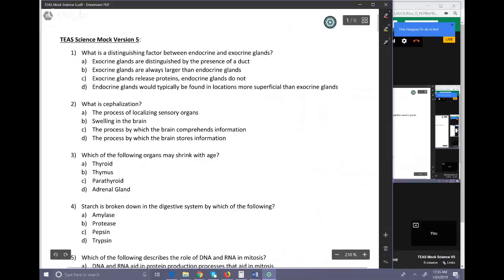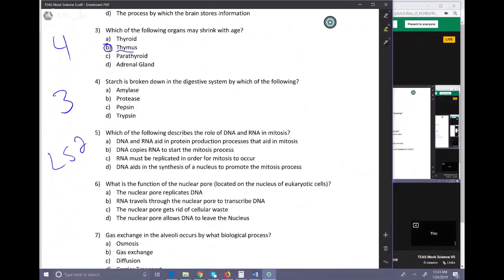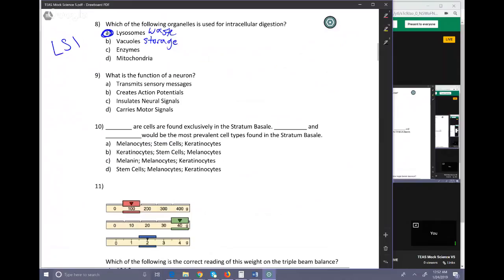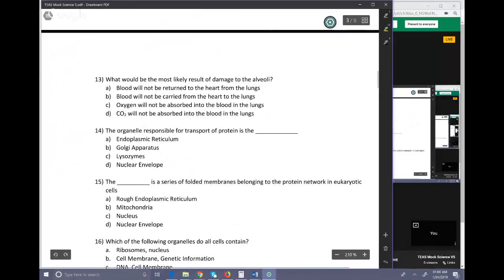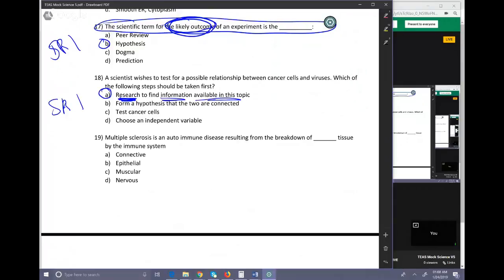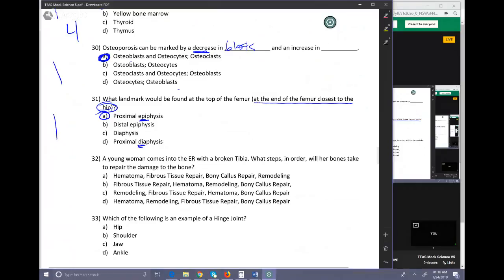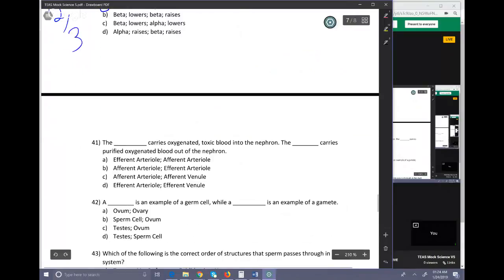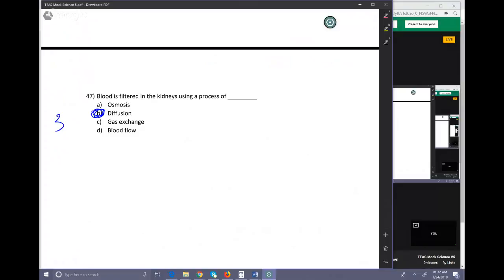TEAS Extra Mock Set 4: Mock Science V5